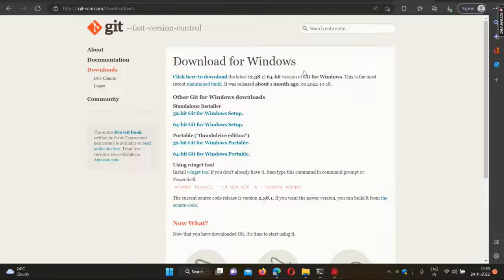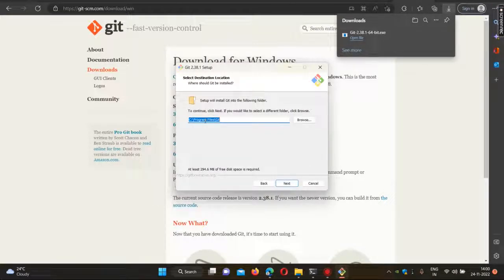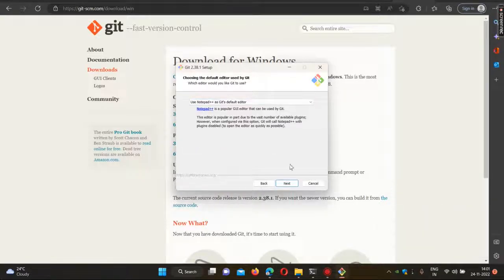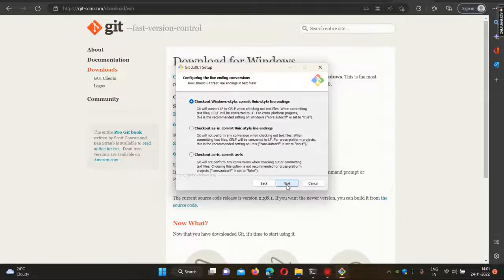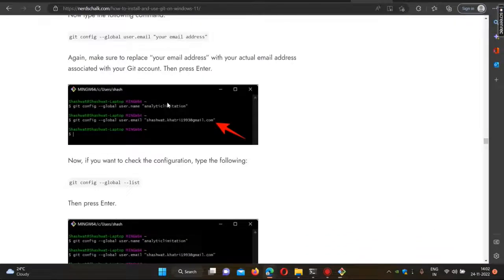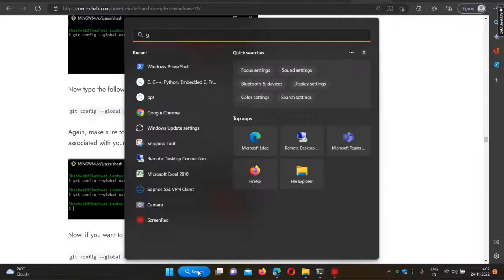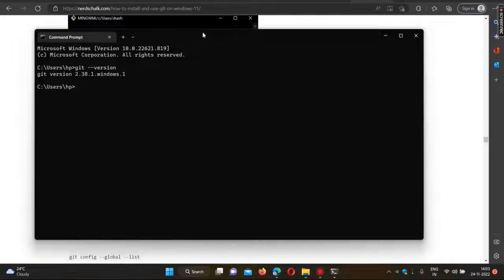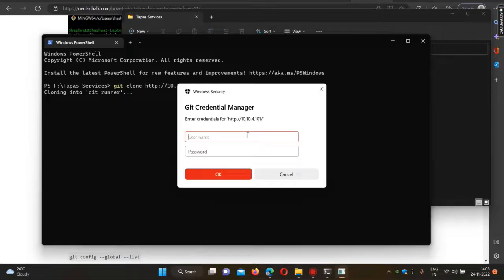GIT Install on Windows 11 | First Time Installation